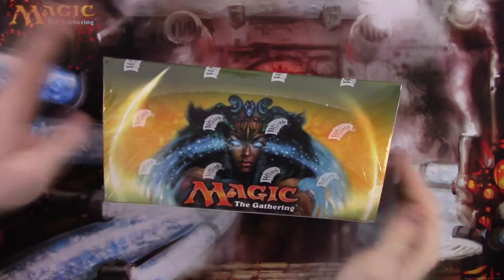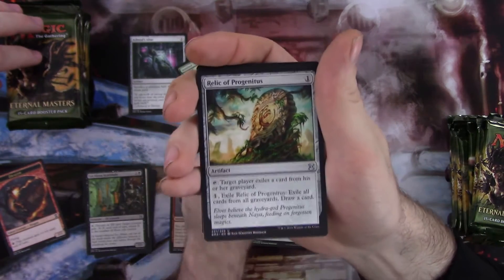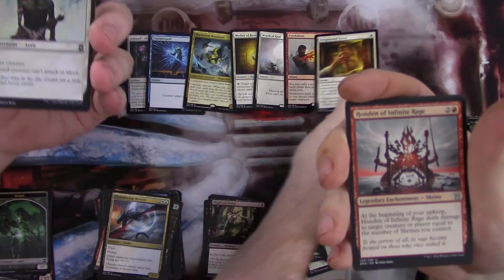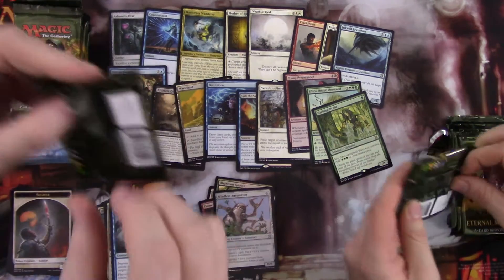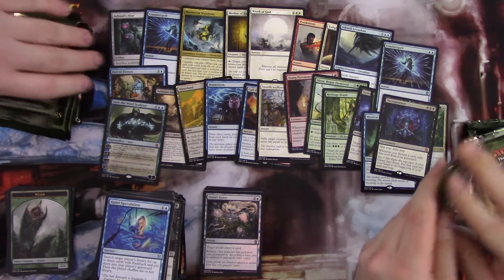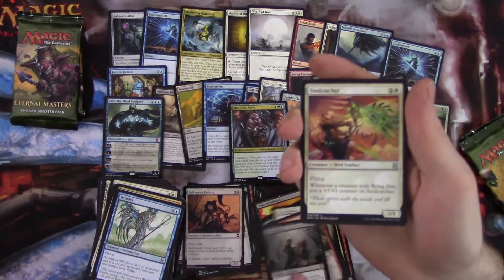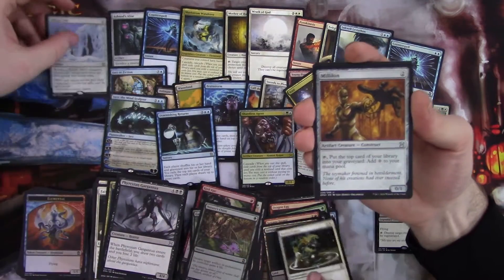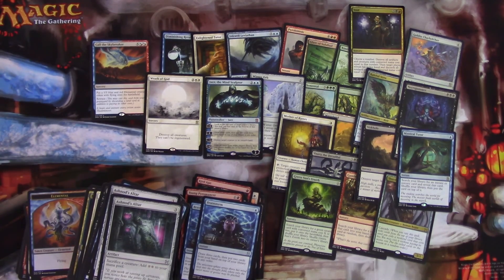Eternal Masters Booster Box - Magic: The Gathering TCG Unboxing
Featuring Kyle Methena and Nick Shetzer.